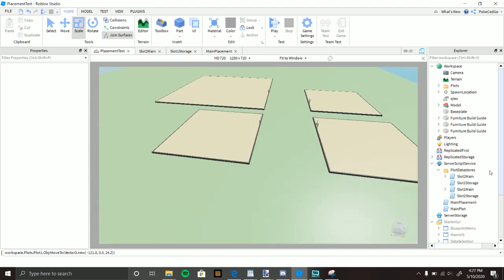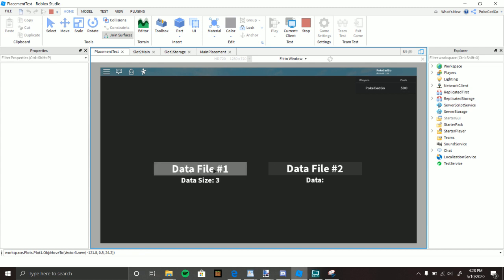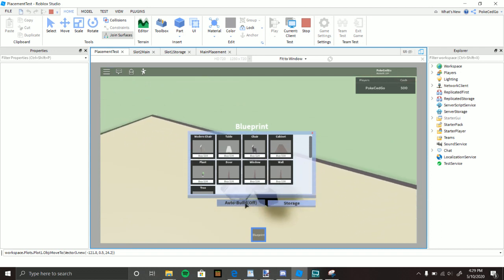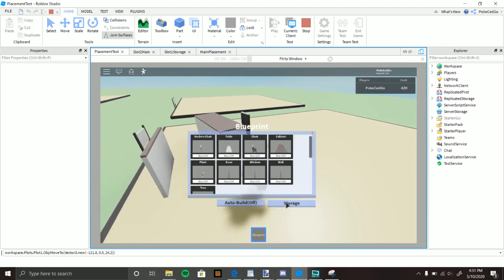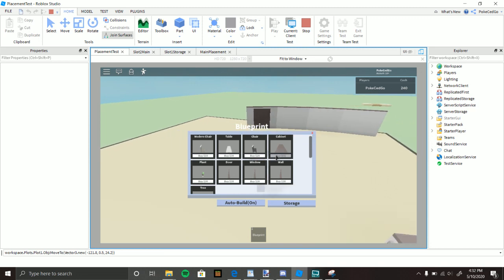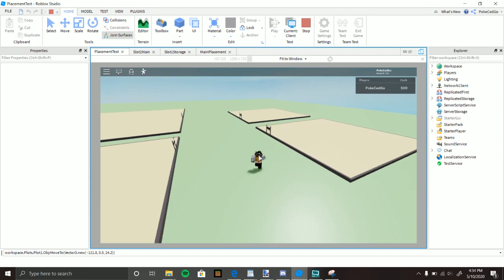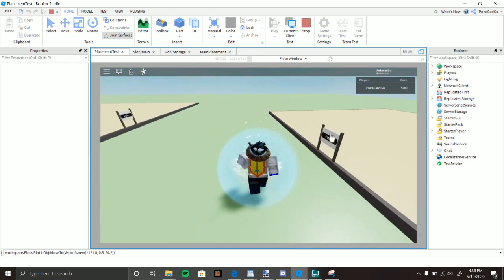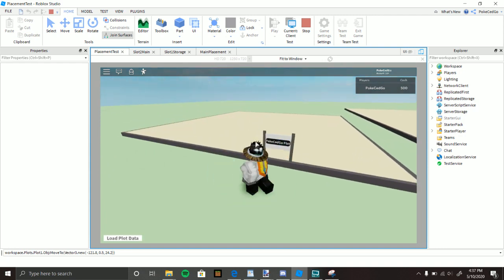Saving Plot/Blueprint System Script Showcase | Roblox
► Community Discord!

► Comment video ideas below!